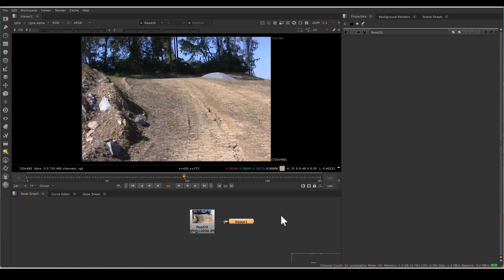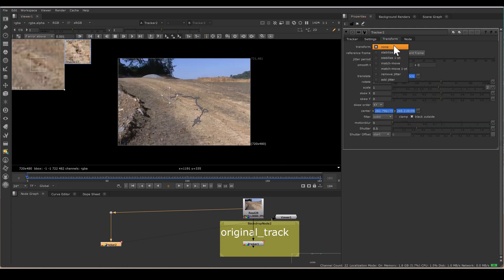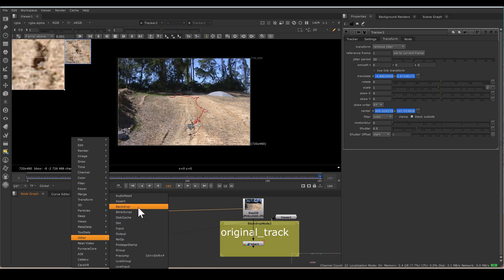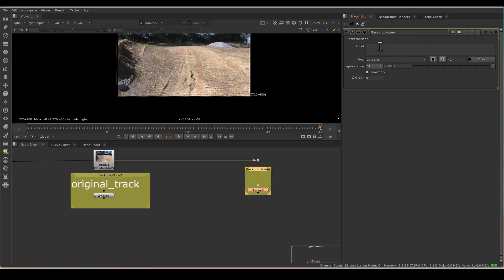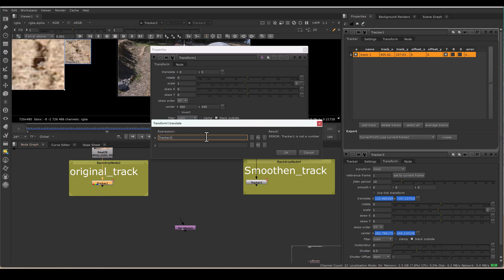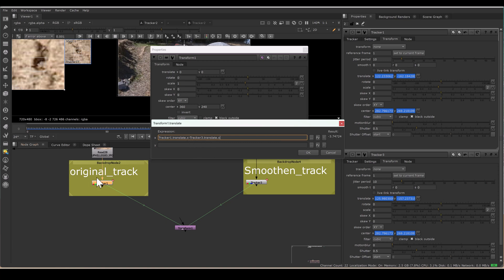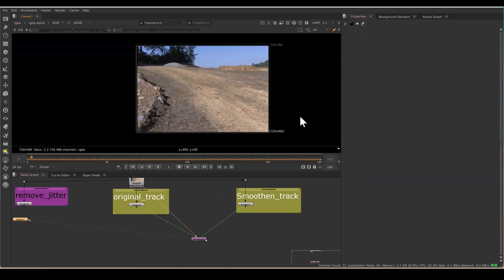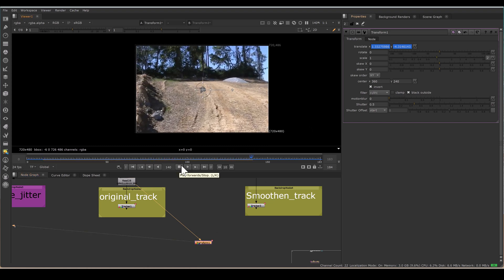Nuke: removing jitter I smoothing plate motion I getting jitter value I Stabilizing Motion Jitter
No option for baked jitter value in Tracker node, its only has option for baked stabilize & match move transform value.
Here we will get method to get jitter value and use that to either add jitter or remover jitter.